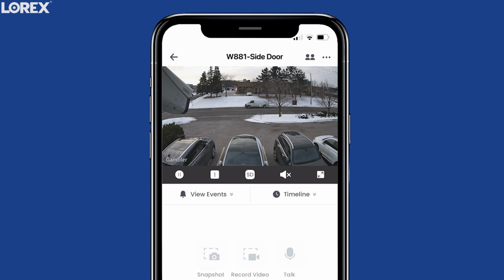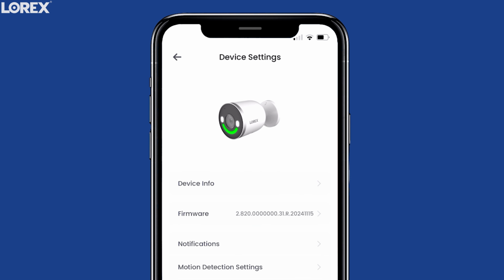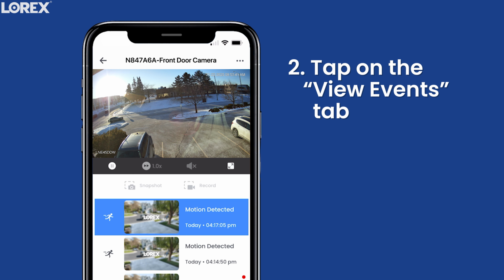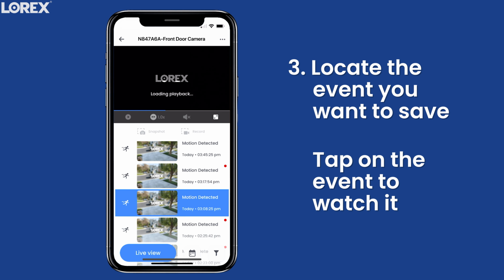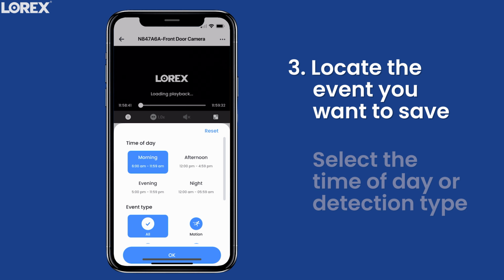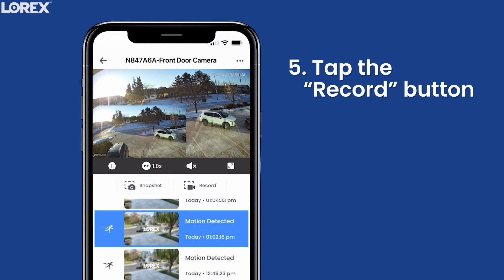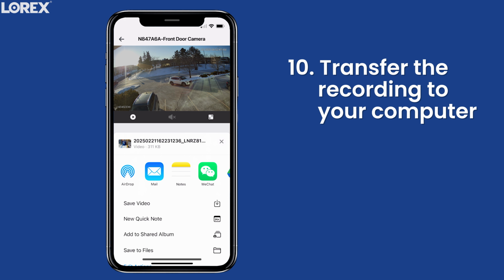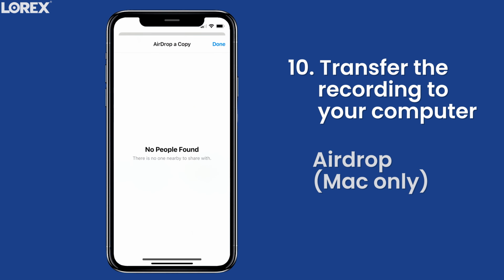How to back up video footage from the Lorex App through the View Events Tab | Step-by-Step Guide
REGULATORY NOTICE: Under FCC rules effective July 16, 2026, this product cannot be sold or marketed for use in connection with public safety, security of government facilities, or other national security purposes because it is manufactured using components produced by a company on the FCC Covered List. It remains available for other general commercial and residential uses. Existing customers may continue using previously purchased equipment without restriction.

Looking to back up important video footage from your Lorex security system? In this step-by-step guide, we’ll show you how to save and share motion-detected events using the View Events tab in the Lorex app.

In this video, we’ll walk you through:
✅ How to access motion-detected video events
✅ How to save selected footage to your device
✅ How to share your saved videos on different platforms

With this simple tutorial, you can ensure that your security footage is safely stored and easily accessible whenever you need it.

If you have any more questions, check out our FAQ section